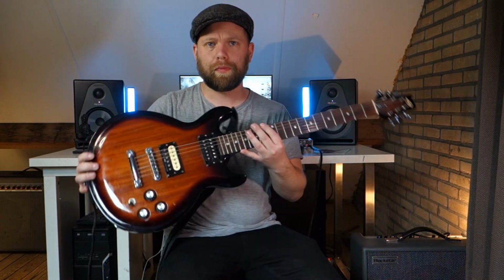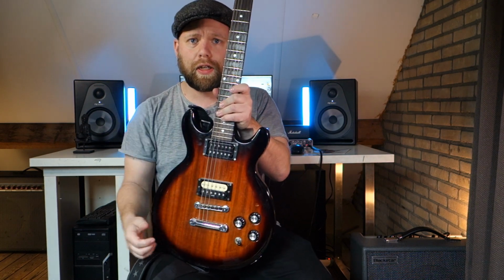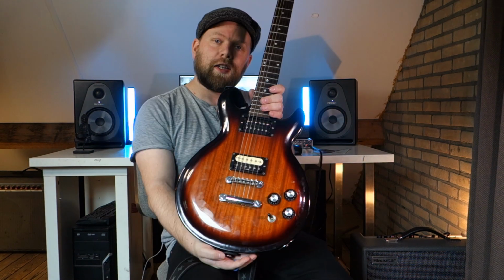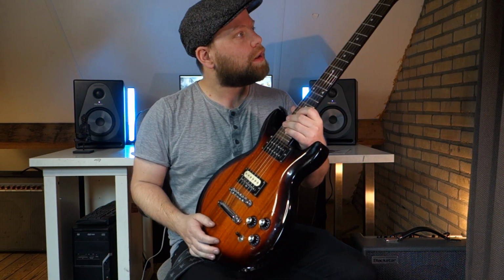Sunday Jam #7 I The Road To Santana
Hello friends! Today we are taking a closer look at a guitar of a friend of mine.
The LAG RX-200 is a SG style guitar, with some Santana DNA in it. It sounds very mid focussed and is ideal for riffing and chugging. But it can also sound clear and punchy, when playing melody and single notes.

As some of you might know, I am aiming for the PRS Santana. But I've never really played one before. This comes close to that feel of an SG type guitar, with beefy humbuckers. So I had to try this guitar.

Thank you Pieter, for lending me this guitar. This was fun!

0:00 Intro
3:00 Riffing The RX-200